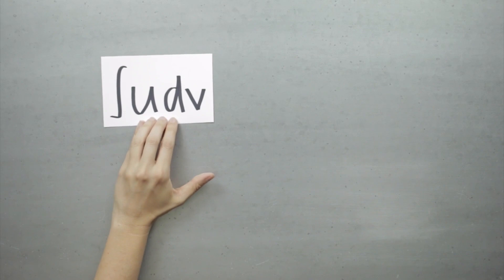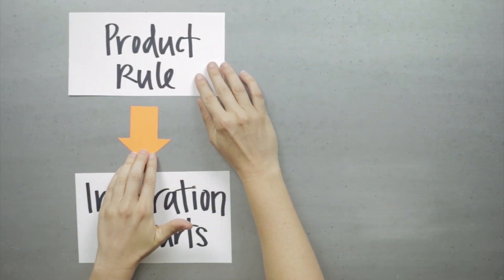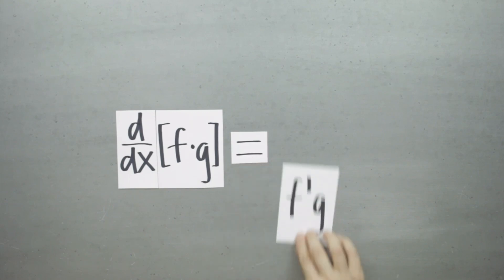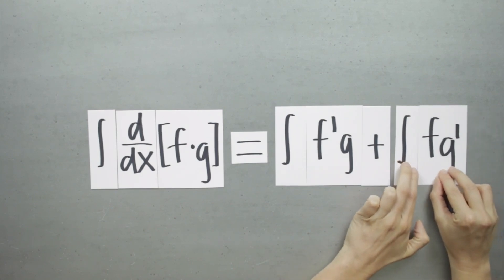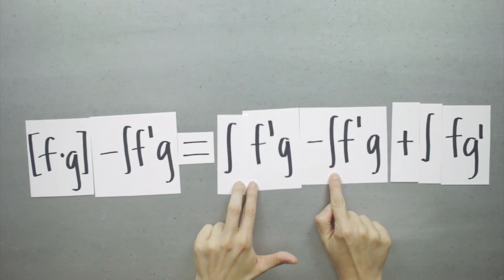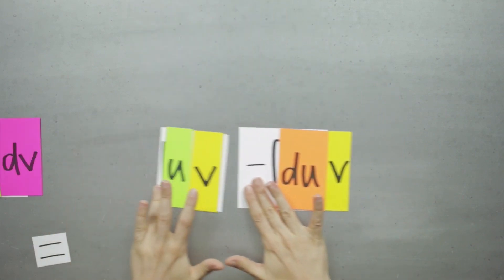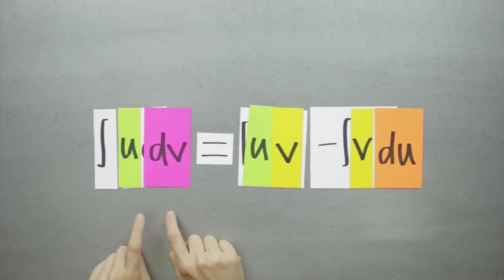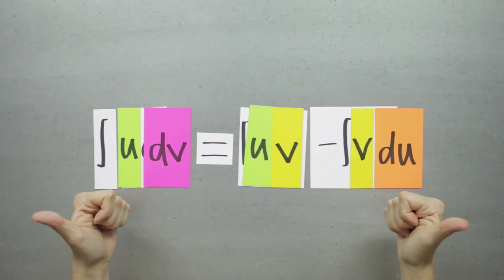How does integration by parts work?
In this video we talk about why the integration by parts formula actually works. What we conclude is that there are two reasons.

0:36 Where does integration by parts come from? // First, the integration by parts formula is a result of the product rule formula for derivatives. In a lot of ways, this makes sense. After all, the product rule formula is what lets us find the derivative of the product of two functions. So, if we want to find the integral of the product of two functions, why wouldn’t we try integrating the product rule? In fact, that’s exactly how we get to the integration by parts formula. We start with the product rule, and we integrate both sides. Through some fancy rearranging, we end up with the integration by parts formula. And so we then have the product rule formula for taking the derivative of a product, and we have the related integration by parts formula for taking the integral of a product.

1:09 Why does the integration by parts formula work? // Second, the integration by parts formula works because it takes an integrand that we CAN’T integrate, and turns it into an integrand that we CAN integrate. And that’s the same as any other method of integration, like substitution, partial fractions, or trig substitution, to name a few. They all reformat the integrand so that it’s easier for us to integrate. If we look at the integration by parts formula, we can see that it changes the integral of u times dv to the integral of v times du. So if the integral of v du is easier for us to integrate than the integral of u dv, then the integration by parts formula is going to be a huge help to us!